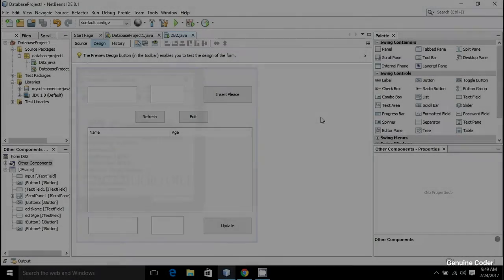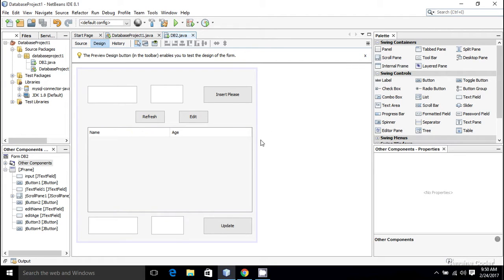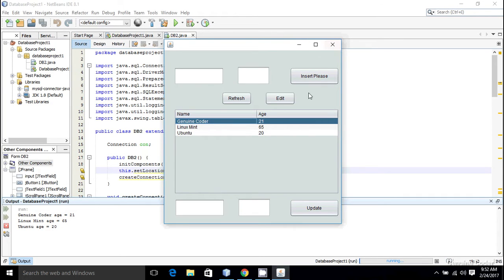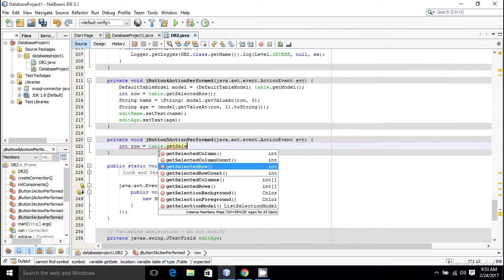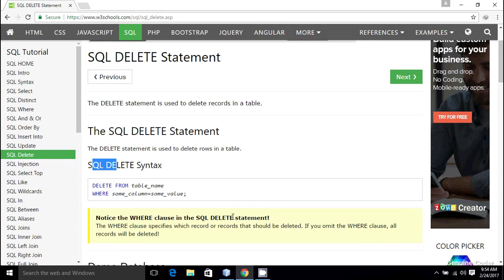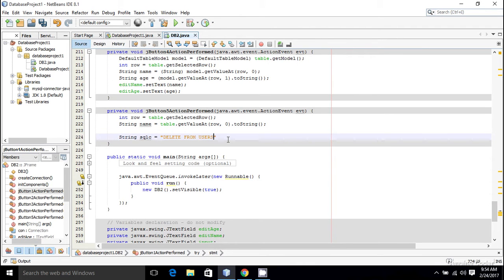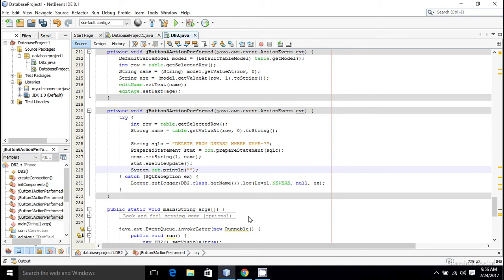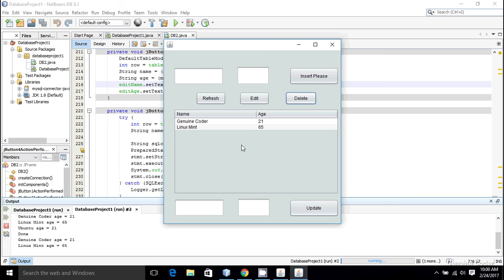JDBC Tutorial for Beginners #9 : Delete Records from Database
This video exaplains how to remove records from database. DELETE command is used to delete rows from MySQL tables. The Syntax of DELETE command is as follows.

DELETE FROM table_name [WHERE Clause]

» If WHERE clause is not specified, then all the records will be deleted from the given MySQL table.
»You can specify any condition using WHERE clause.
»You can delete records in a single table at a time.

A new button is added. When clicked, the selected row from the table will be taken. Name of the selected user will be used for delete operation.

This tutorial series covers following topics
 ■ Connecting Java Program to MySQL Database
 ■ Inserting data into database
 ■ Fetching data from database
 ■ Updating an entry in database
 ■ Deleting an entry from database
 ■ Creating a table programmatically
 ■ Using PreparedStatements
 ■ Display database contents in JTable
 ■ Calling stored procedures